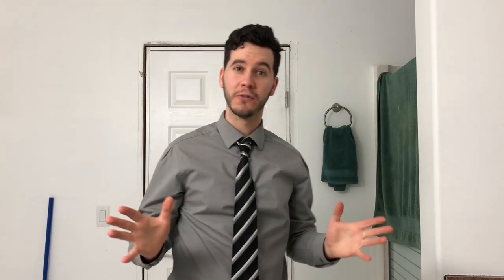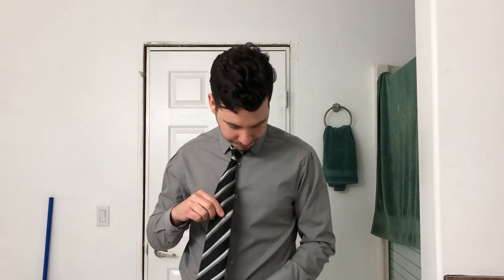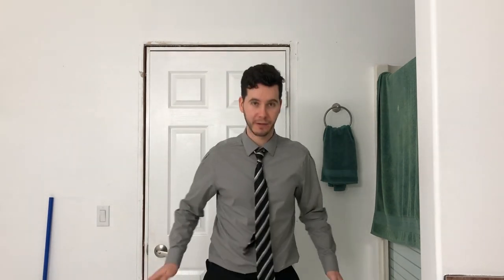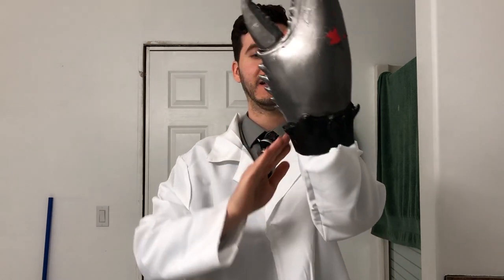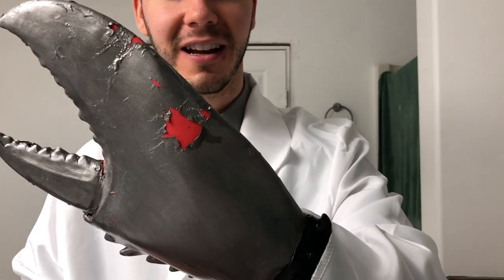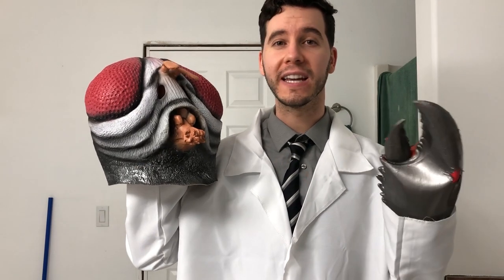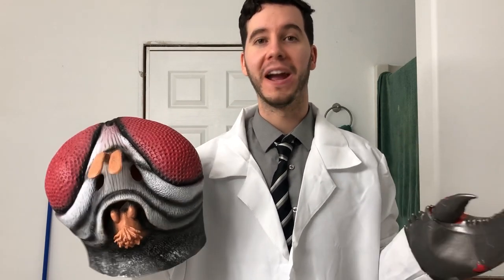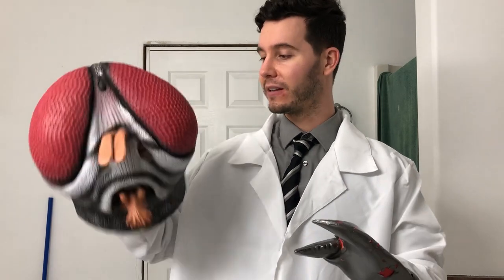My Halloween Costume | Be afraid. Be very afraid.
I'm absolutely buzzing to show you my Halloween costume this year! This year I'm dressing as The Fly based on the original 1958 movie and its sequel The Return of the Fly. Would love to find a mask of the Brundlefly from the 1986 movie one day.